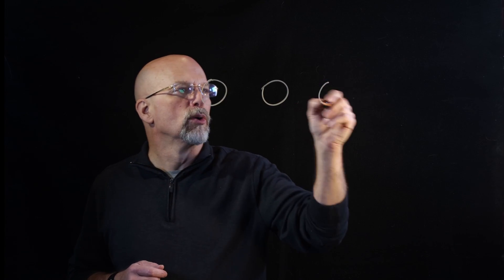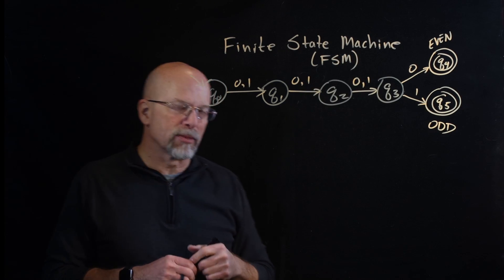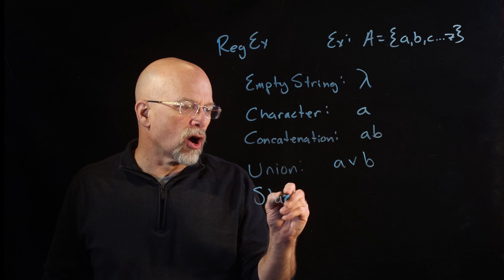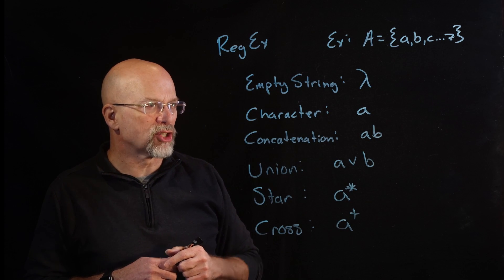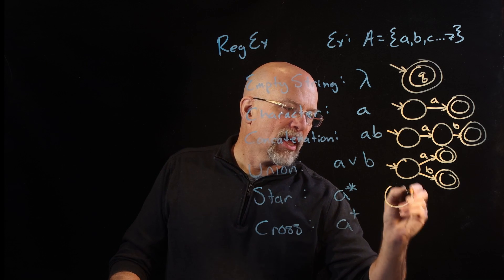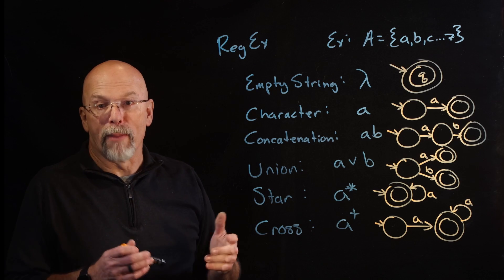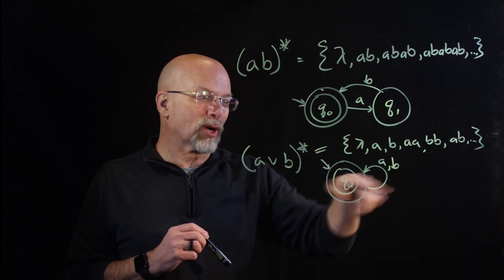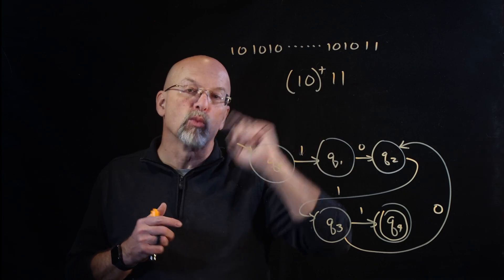Introduction to Finite State Machine Theory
After studying digraphs and regular expressions, we have a pretty good foundation for our next topic – finite state machines. A finite state machine, or FSM, can be used to represent the flow of just about any system. It's directed edges transition us from state to state to state until we reach completion. In this episode, we introduce FSM and use regular expressions to show how they are used.

Timestamps
00:00 | Intro
03:27 | Components of a finite state machine
06:08 | Review of basic RegEx forms
08:26 | Finite state machines for basic RegEx forms
13:11 | Finite state machines for more complex RegEx forms
16:34 | Finite state machines for Ethernet preamble and SFD
19:30 | Representing FSMs with a state transition table